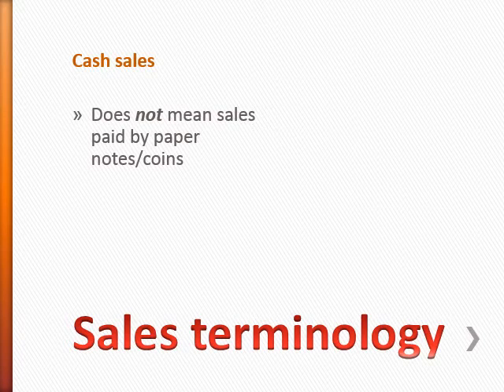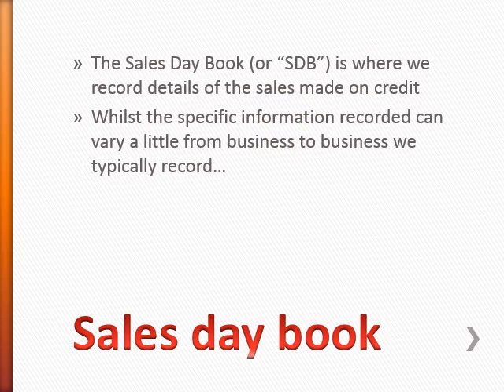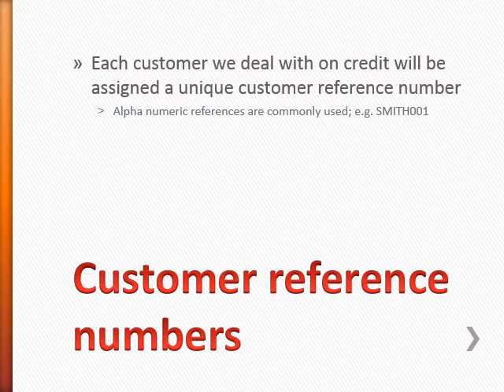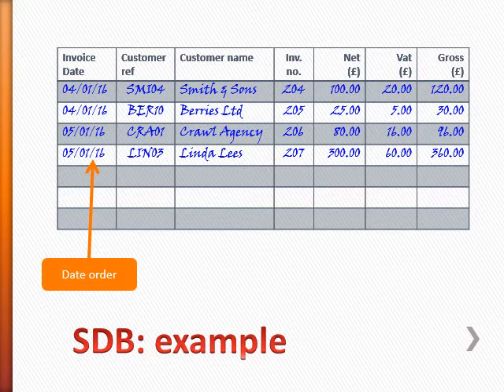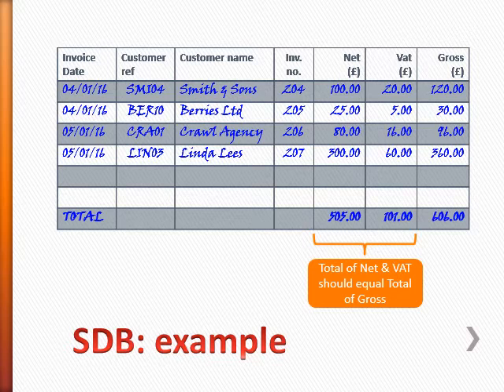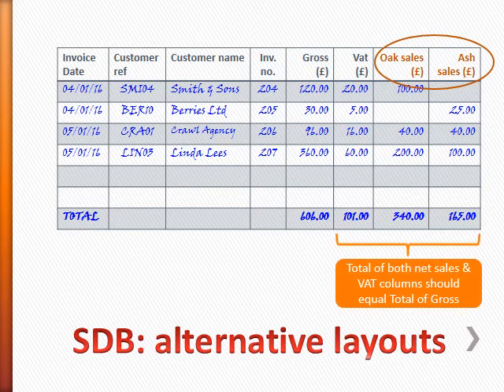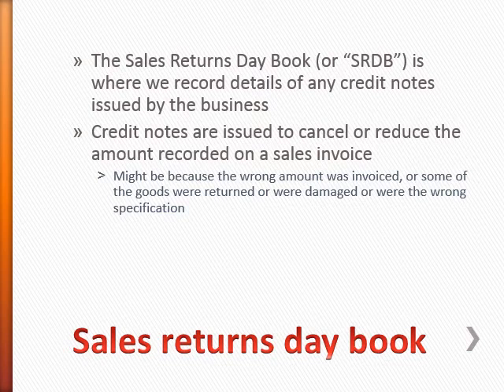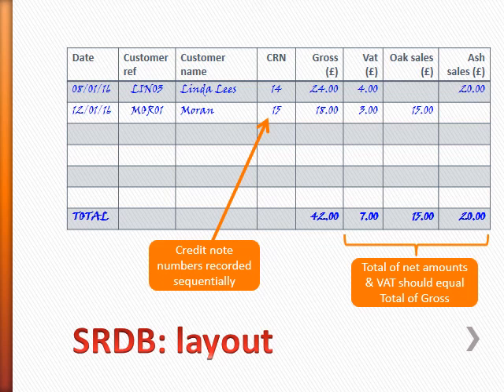SDB and SRDB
A video on the sales day book and sales returns day book